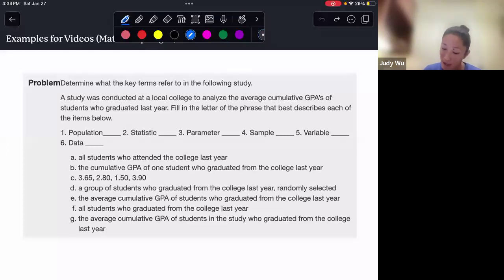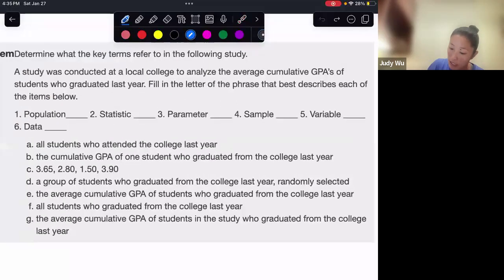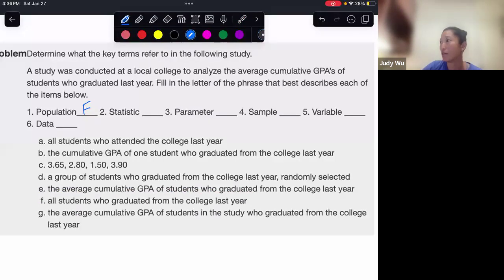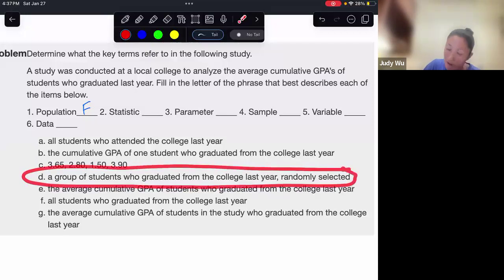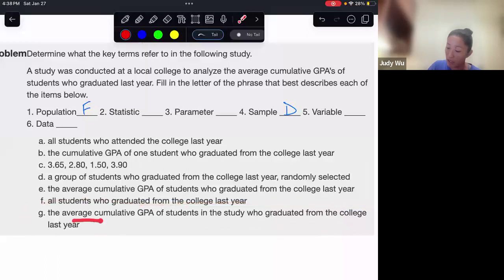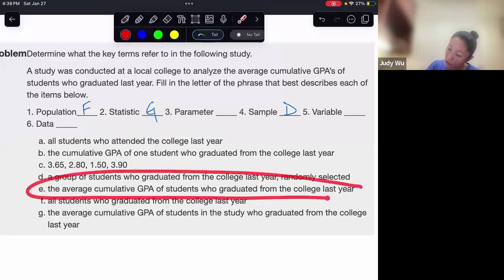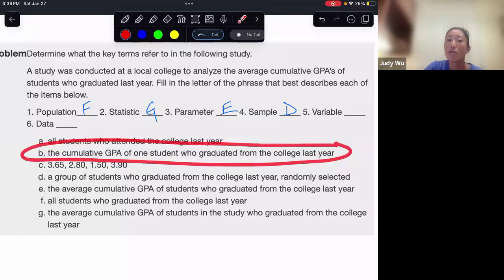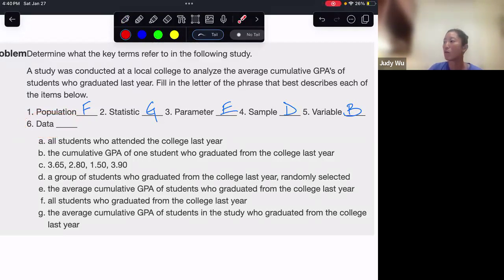Determining Key Terms